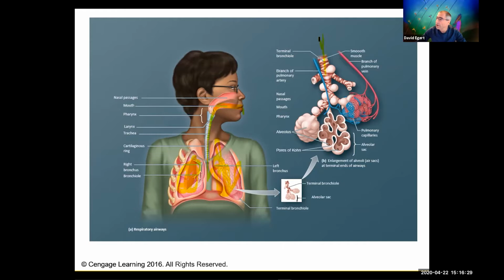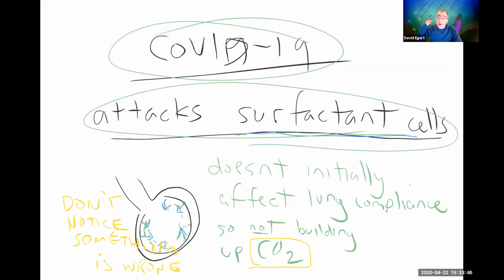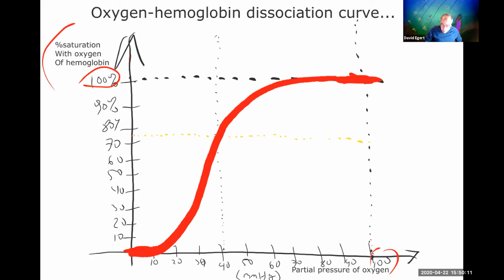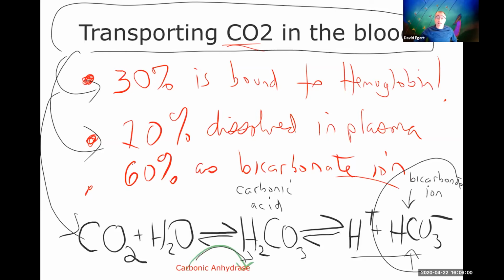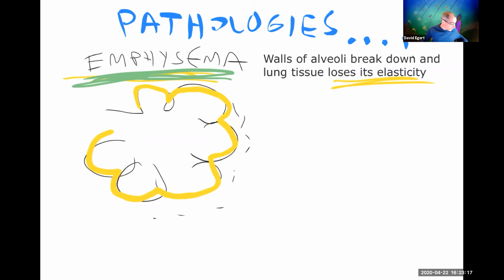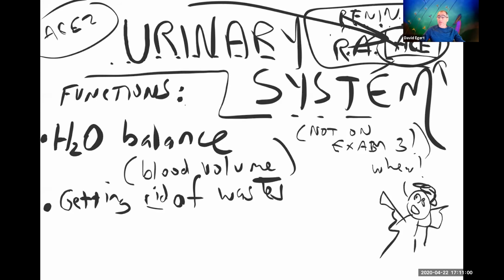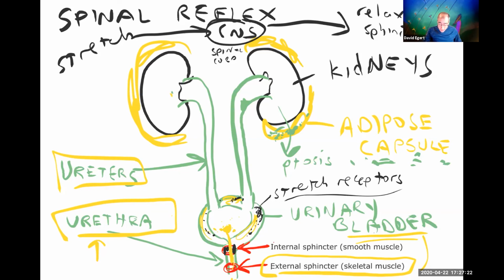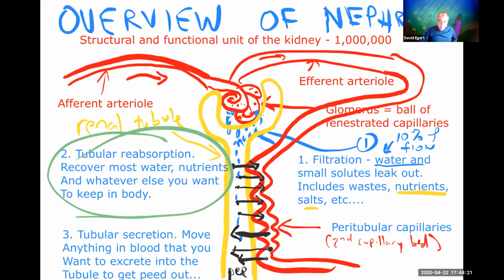Human Physiology Lecture - 22 April 2020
Finish the respiratory system. Start the Urinary system.